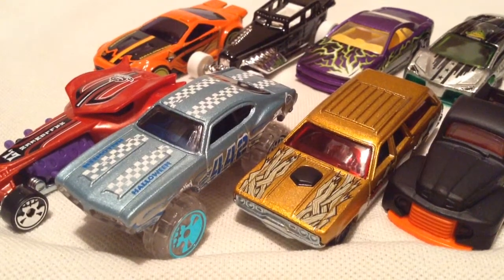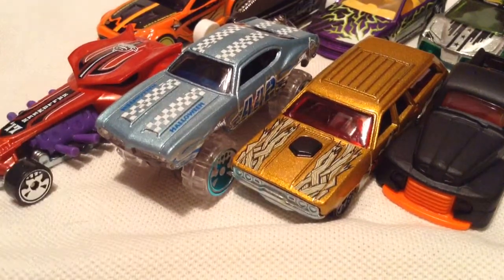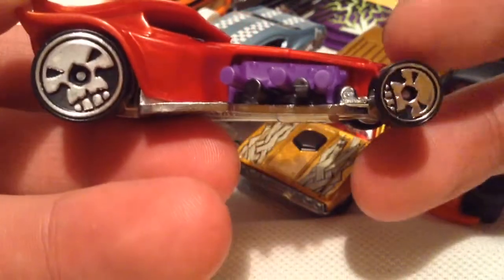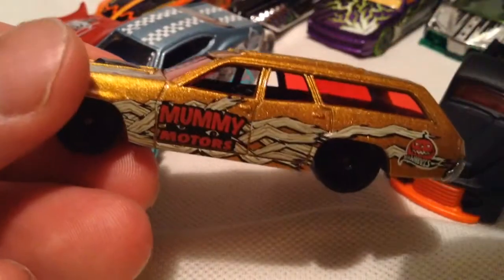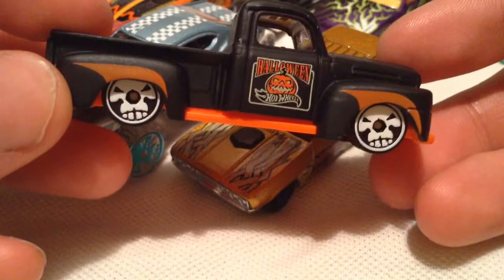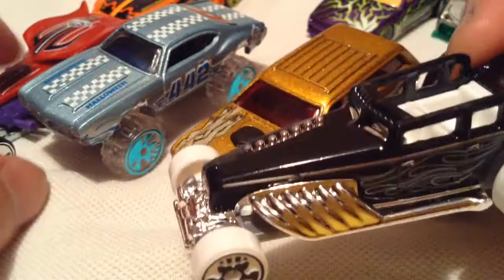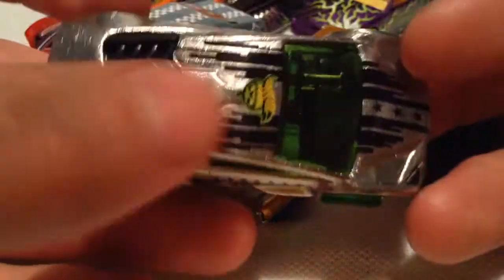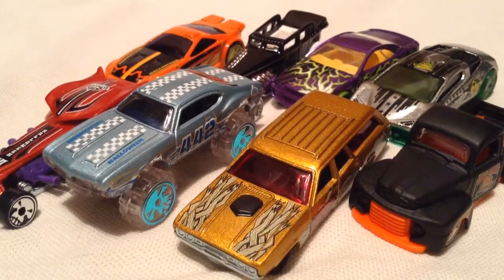Hot Wheels 2017 Kroger Exclusive Happy Halloween! Set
Cars featured in this 2spooky4me set:

Ratical Racer (1/8 - Red)
Oldsmobile 442 W-30 (2/8 - Light Blue)
1971 Plymouth Satellite (3/8 - Gold)
1949 Ford F1 Pickup Truck (4/8 - Flat Black)
Scorcher (5/8 - Orange)
Great Gatspeed (6/8 - Gloss Black)
Muscle Tone (7/8 - Purple)
Zotic (8/8 - Zamac / Metal)